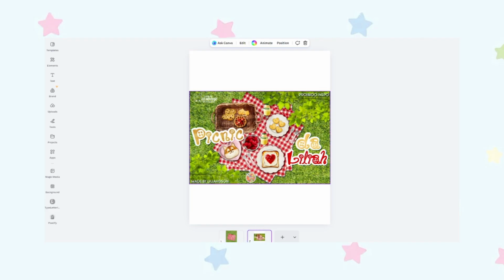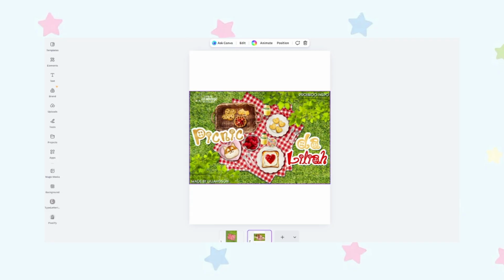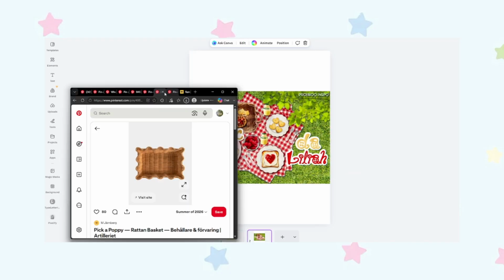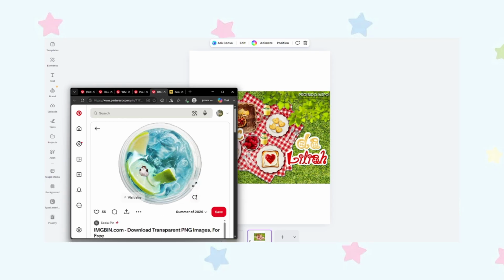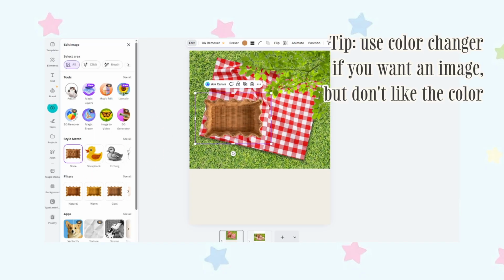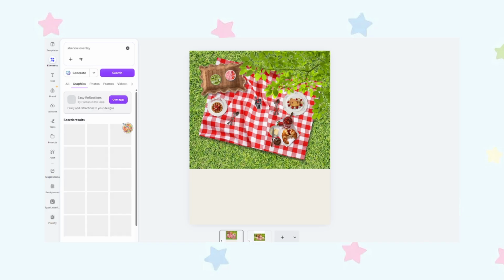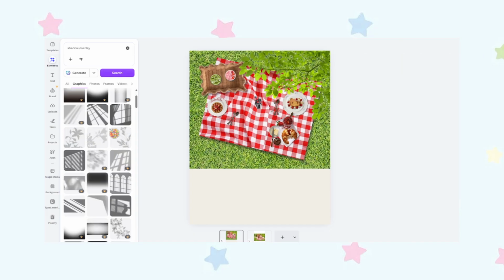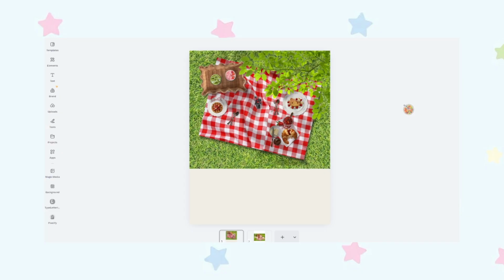How to start Graphic Design FOR FREE in 2026! | What I use as a Social Media Manager | Tutorial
Ungatekeeping all the free tools and resources to make amazing designs!

✿𓂃 ⸜₍ ᐢ. ̫ .ᐢ₎⸝⸜₍ᐢ. ̫ .ᐢ ₎⸝⸜₍ᐢ. ̫ .ᐢ ₎⸝ ☆